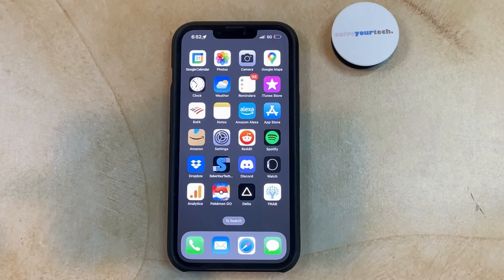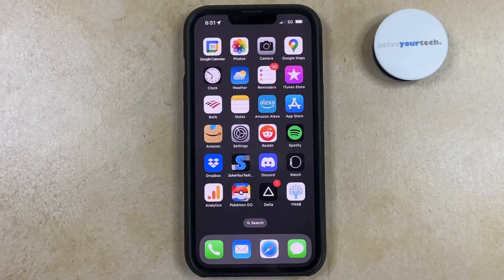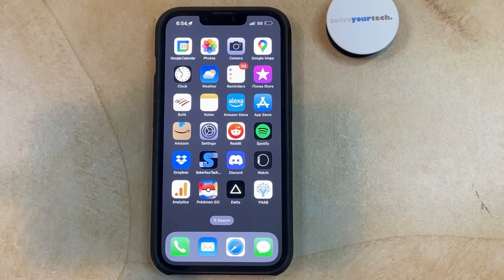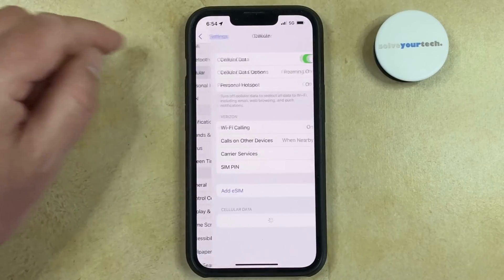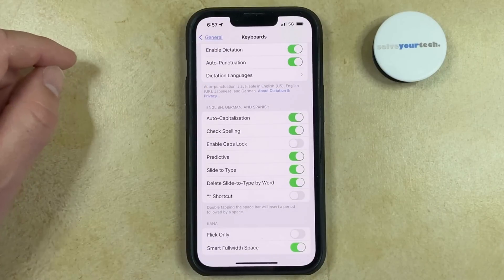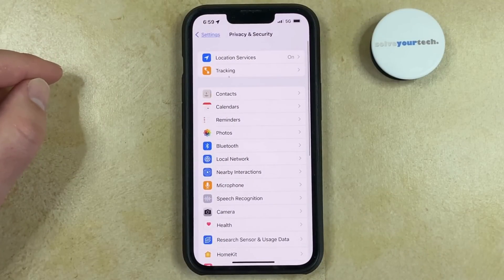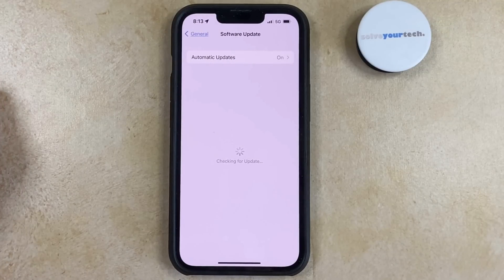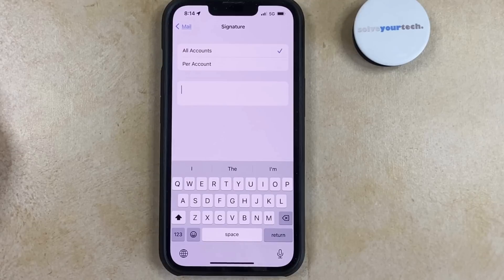15 iPhone Settings You Might Want to Change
In this video, we discuss 15 settings on your iPhone that can help to improve your experience with the device.

Whether it’s a feature that you can add or a setting that can improve your privacy, you will find some useful tips that you might not have known.]

00:00 Introduction
00:19 Cross-Site Tracking
00:56 Back-Tap Button
02:06 Low Power Mode
03:11 Safari IP Tracking
03:47 Auto-Brightness
04:27 Low-Quality Image Mode
05:17 Low Data Mode
06:17 Lock Sound
07:02 Enable Caps Lock
07:51 Announce Notifications
08:43 Significant Locations
09:47 AirDrop
10:34 Automatic iOS Updates
11:14 Automatic App Updates
12:03 Email Signature
12:47 Outro